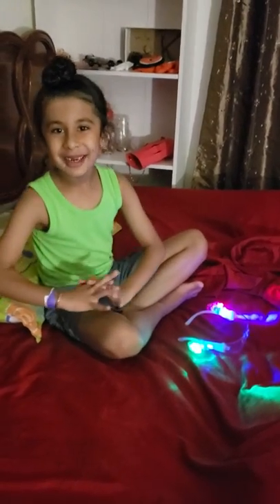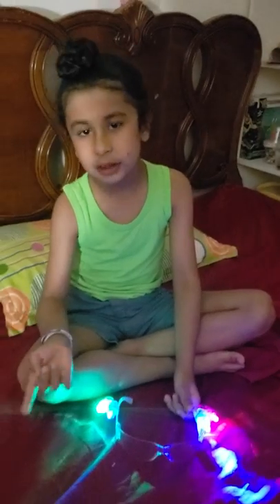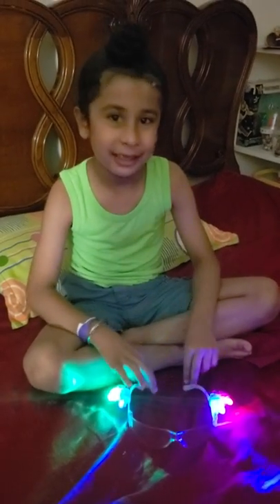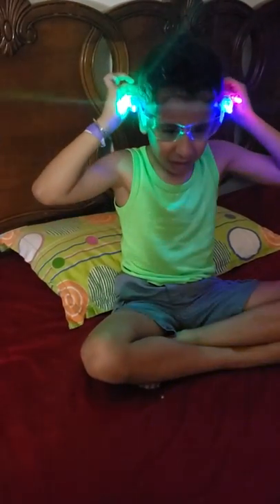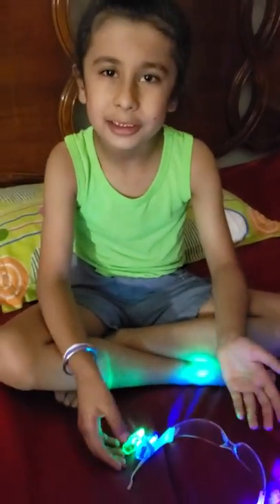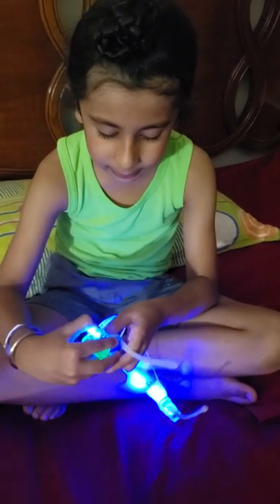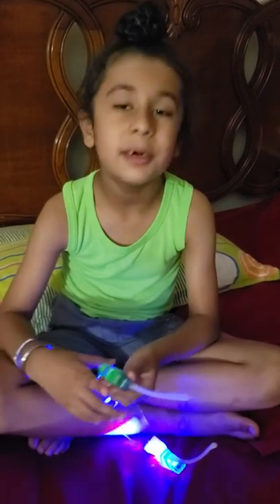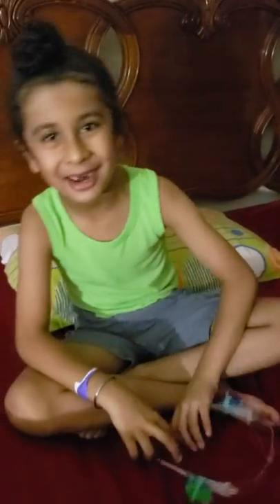Karman's invention of led glasses with multiple lights part 2#LED lights#Invention LED glasses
Karman's invention of led glasses with multiple lights part 2